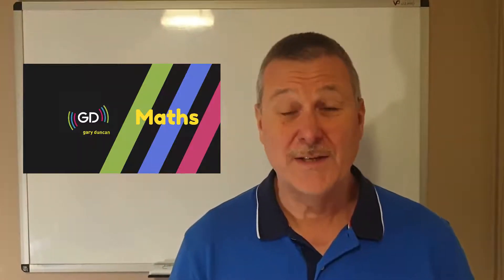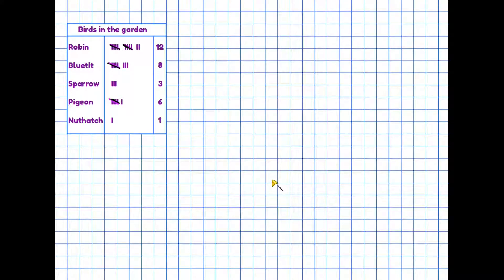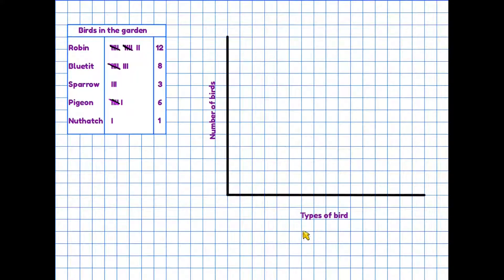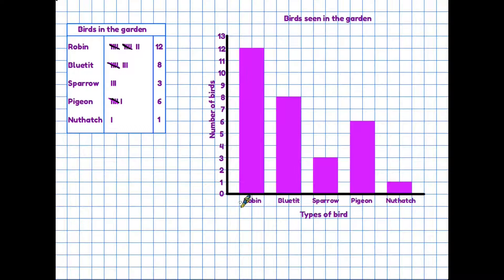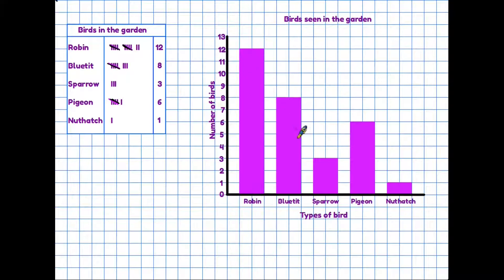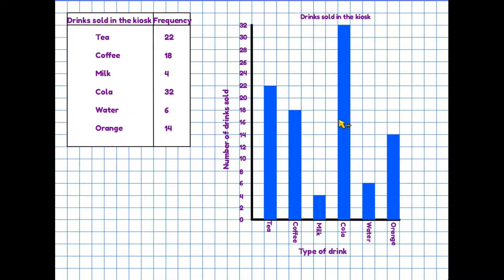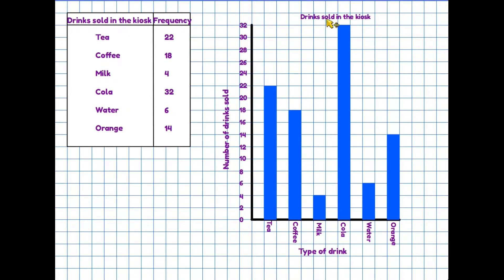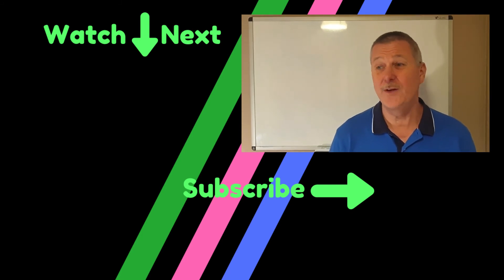Bar Charts - GCSE Maths - Functional Skills Level 1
In class, I find lots of learners love to make bar charts, it is a familiar format, and one of the main sections of the curriculum at entry 3 is 'Handling Data' where Bar Charts, along with Line Graphs, are a major feature. Here we consider all the detail that needs to go into a bar chart to make it totally correct.